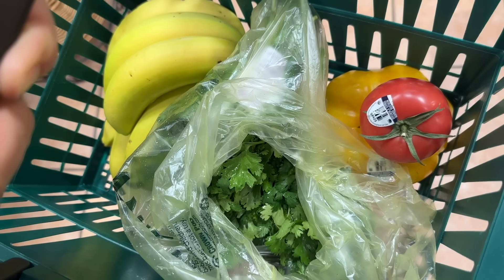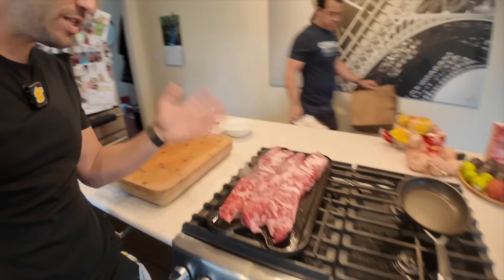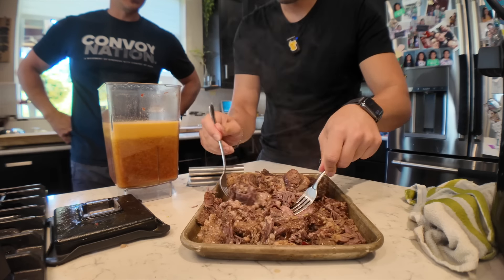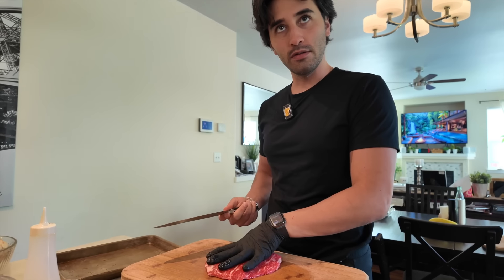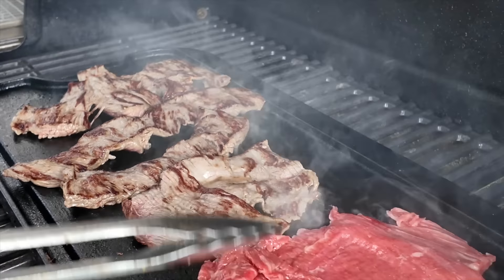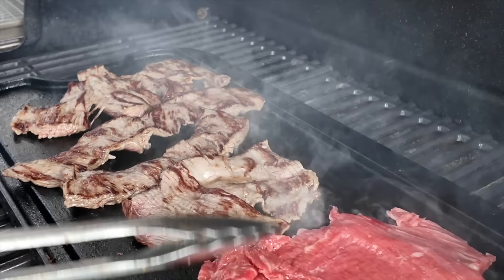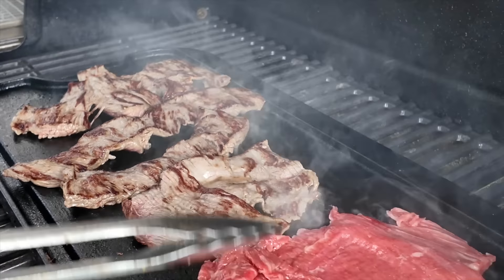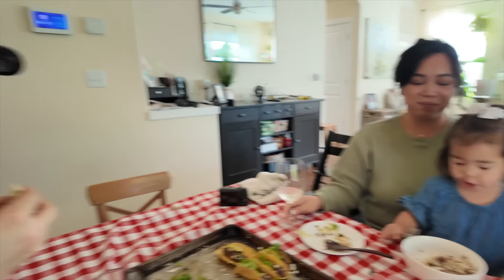Cooking Authentic Tacos (with @acooknamedMatt )